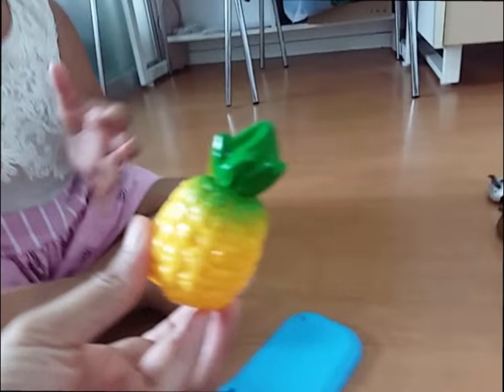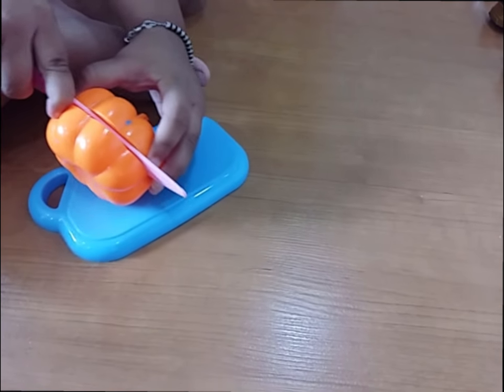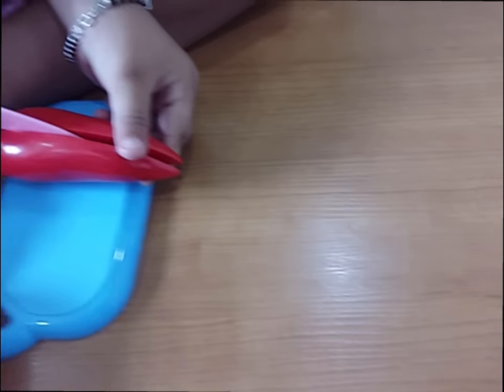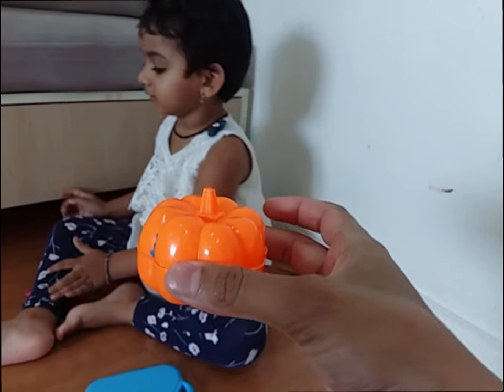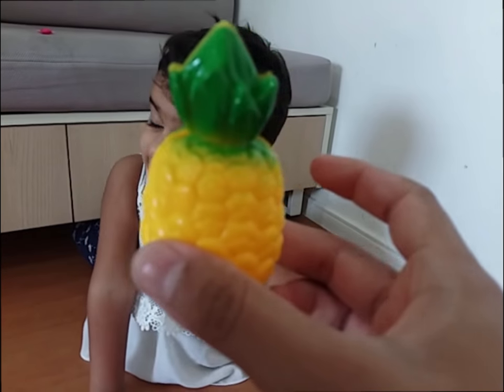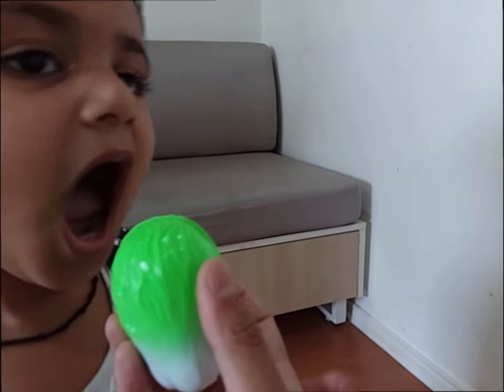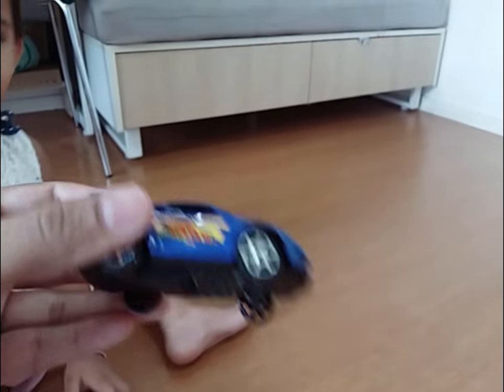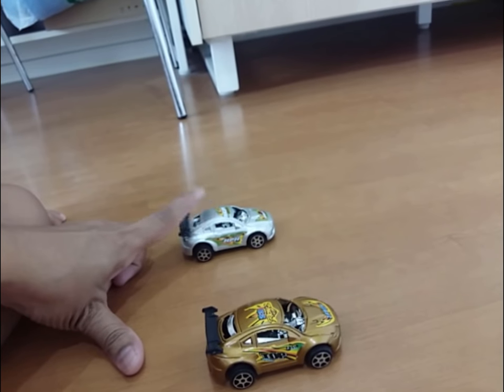Learning Colors for kids, Fun Fruit Cutting, Vegetables, Playing with Fruits, Kids Coloring Channels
My channel is about to drawing, coloring and painting for kids. Here we use watercolor, pastels color and color pencils to color various pictures like cake, animals, doll, fish, ice cream, house, trees, cute cats, dogs and fruits.

Our channel will definitely help to kids, to learn new things and develop their scale.

olores de aprendizaje para niños, corte de frutas, verduras, jugar con frutas, niños para colorear.
เรียนรู้สีสันสำหรับเด็ก, ตัดผลไม้, ผัก, เล่นกับผลไม้, ช่องระบายสีสำหรับเด็ก
Kleuren leren voor kinderen, fruit snijden, groenten, spelen met fruit, kleurplaten voor kinderen.
بچوں کے لئے سیکھنا رنگ، پھل کاٹنے، سبزیوں، پھلوں کے ساتھ کھیلنا، بچے رنگائ چینلز.
Обучающие цвета для детей, Фруктовая резка, Овощи, Игра с фруктами, Детские раскраски.
बच्चों के लिए सीखना रंग, फलों का काटना, सब्जियां, फलों के साथ बजाना, बच्चों के रंगीन चैनल